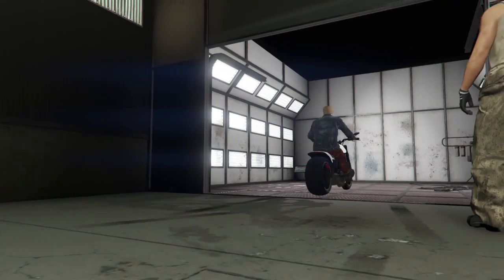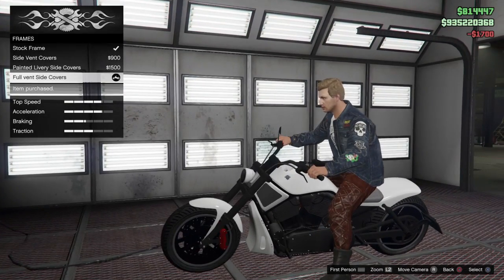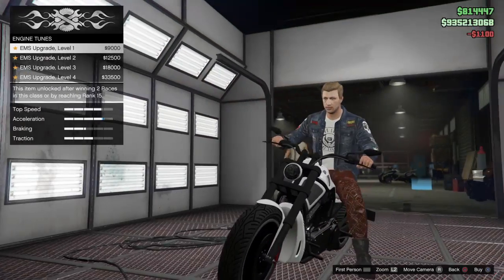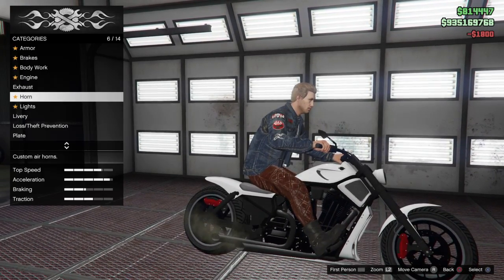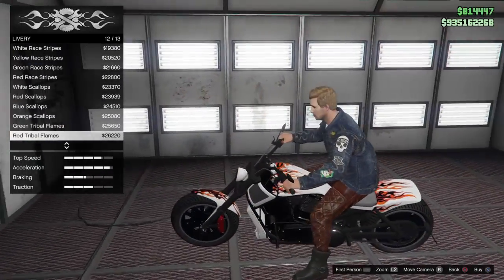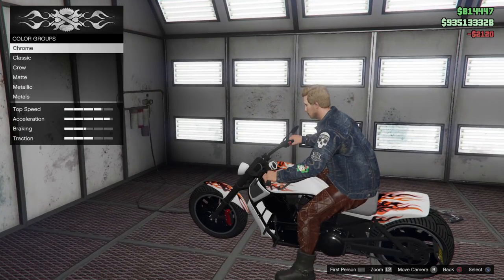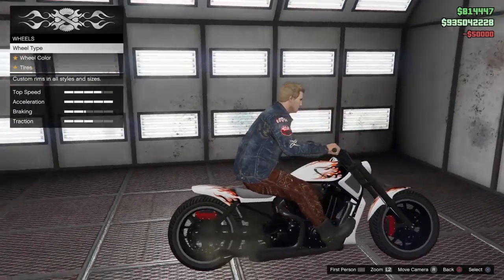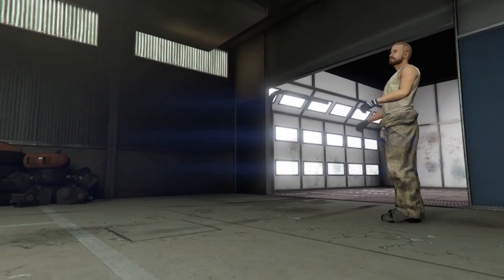Western Nightblade - Customization and Test Drive (Gta Online Bikers DLC)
Hey guys, I hope you enjoy this video! Have a good day/night! (:
My PSN: arlest21

Here you can take a look at the Youtube-Channels of my friends, if they're in the video or not: